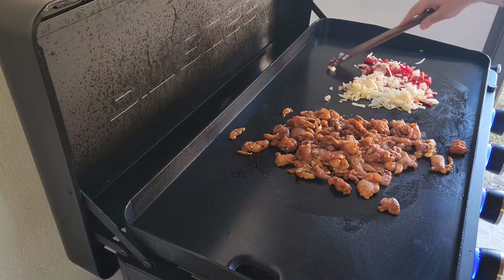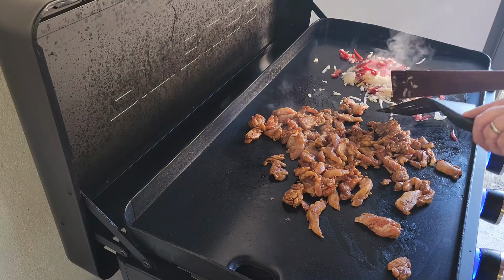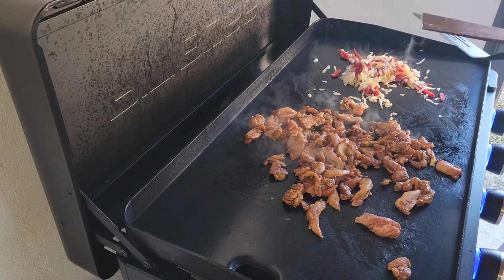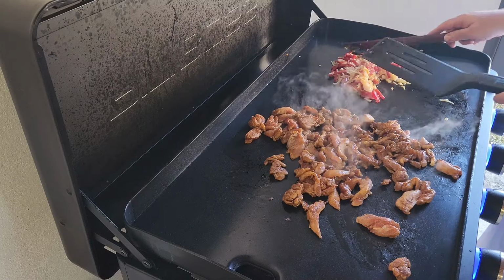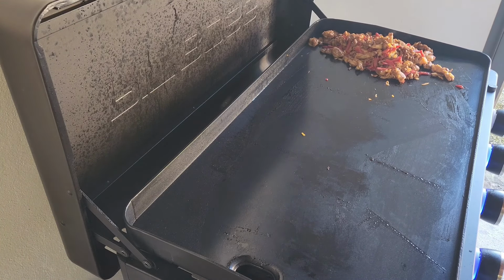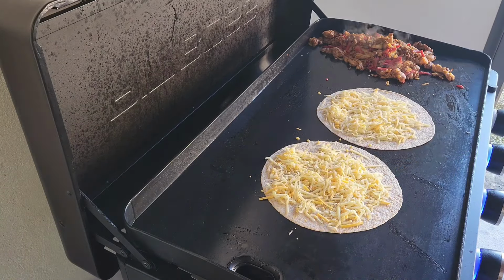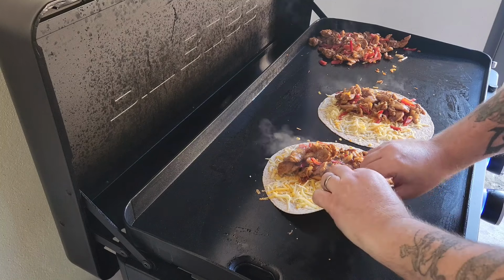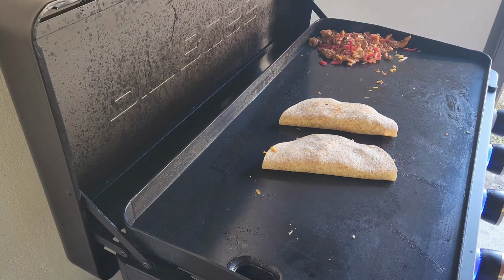chicken Quesadilla Pit boss ultimate griddle